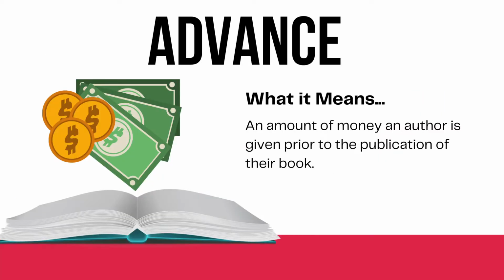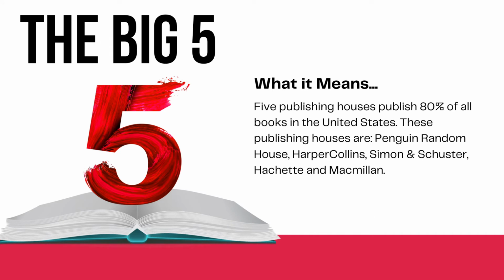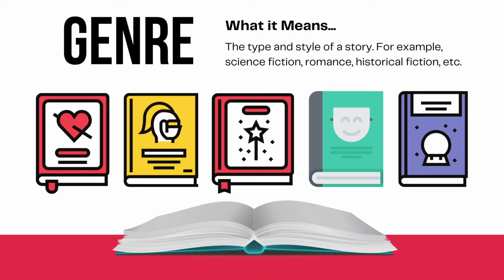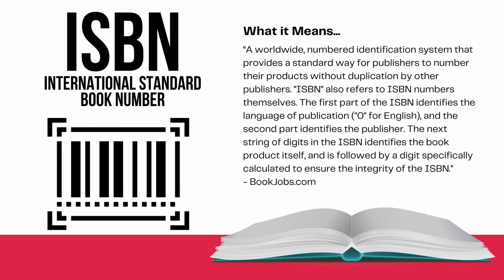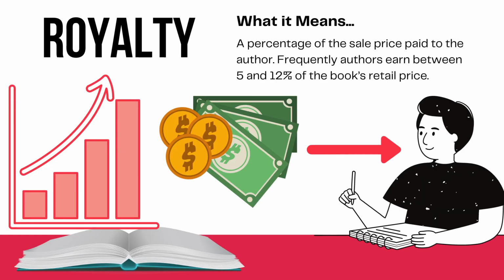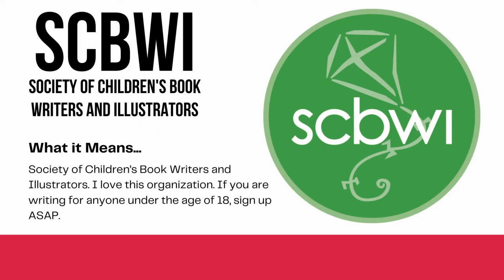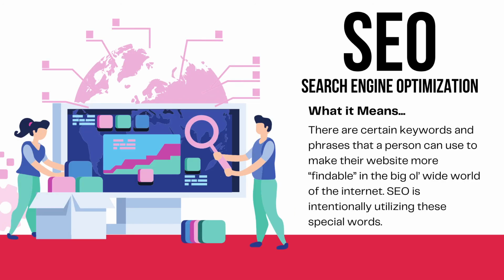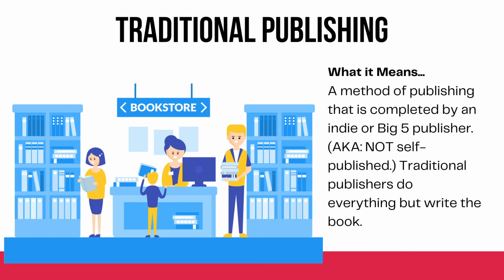Common Vocabulary Words in the Self-Publishing World That Stump Beginning Writers - DEFINED!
ARC, POD, Author Advance, Vanity Press, Indie Publisher, Royalty, The Big 5, Comp Titles, Dummy, Query Letter and Slush Pile... there are a lot of complicated words floating around the publishing industry and it can be more than a little confusing.

When I first wandered into the writing world, I felt continuously lost. The lay of the land, the shifting landscape, the unwritten rules and industry norms… everything felt foreign. Vocabulary and language were NO EXCEPTION. Half the time I didn’t even know what people were even talking about! It can all feel pretty overwhelming, especially when all you want to do is share your stories with the world. Can you relate? Alright. Take a deep breath. Let’s get our feet on solid ground with a quick vocab lesson.

Grab a Free Writing Prompt PDF (over 43 story starters!)